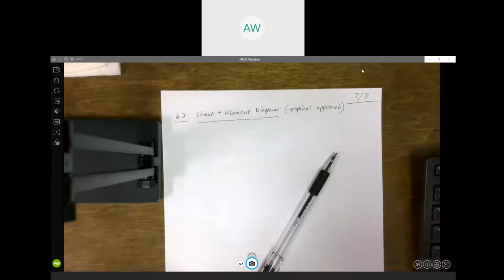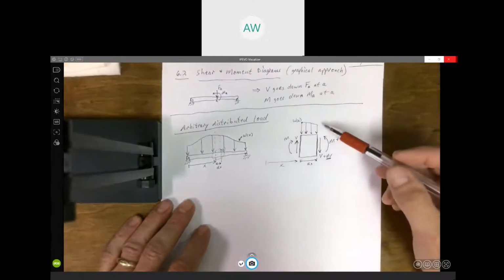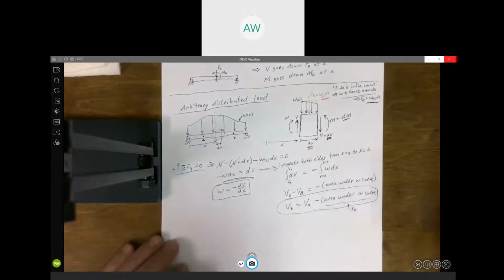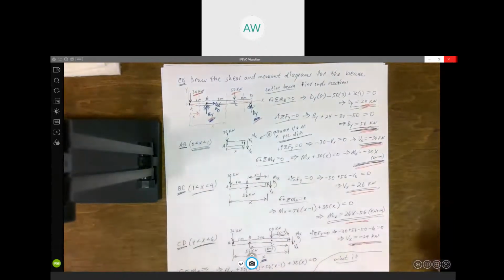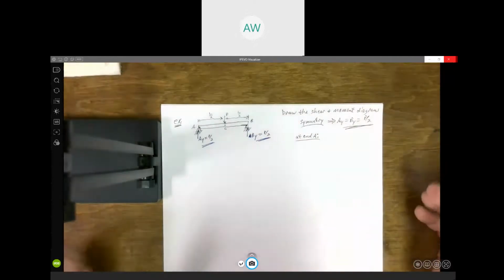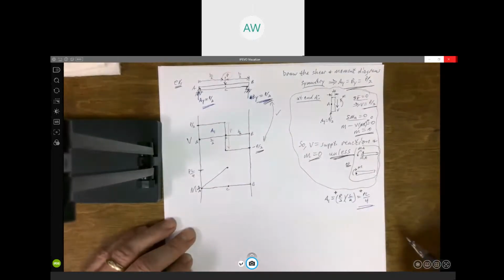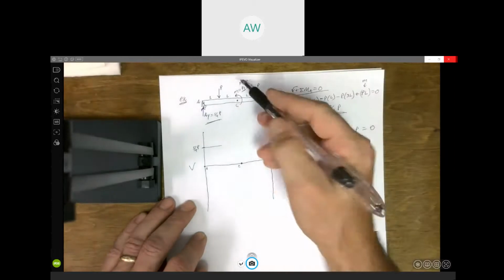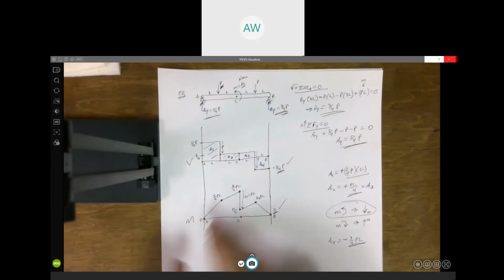Mechanics of Materials 2020 07 08 11 00 17